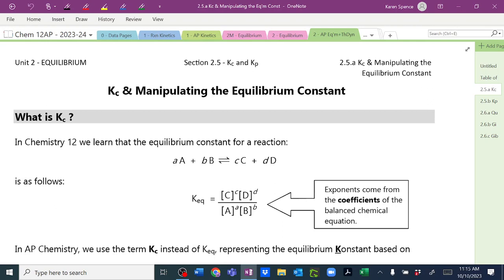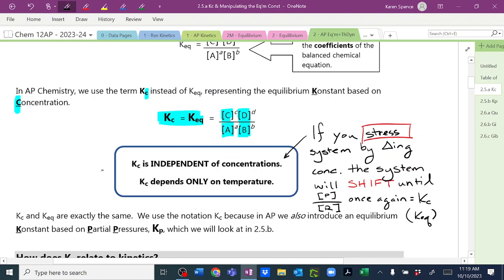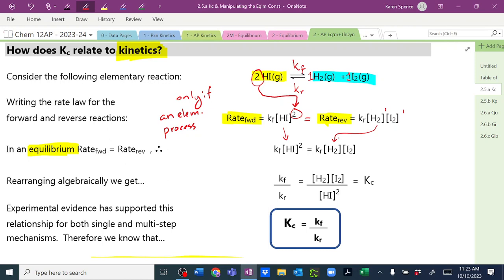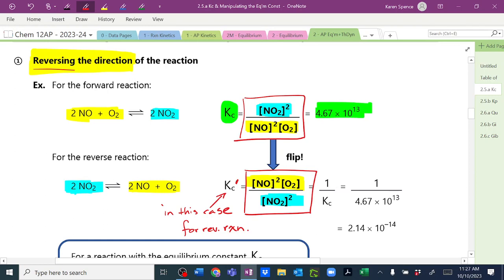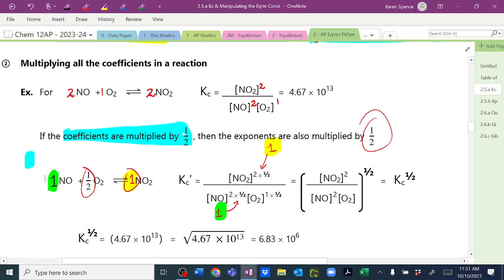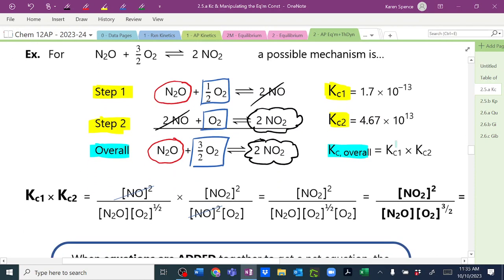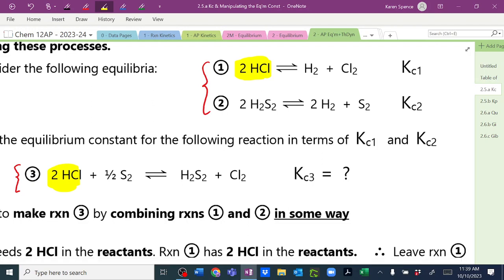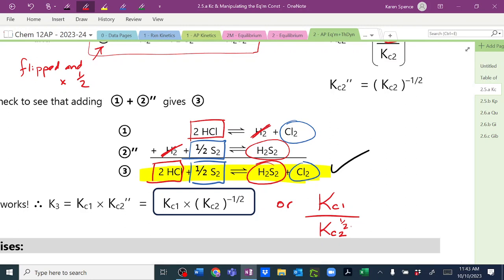2023-10-10 Kc and Manipulating the Eq'm Constants (AP EXTRAS)